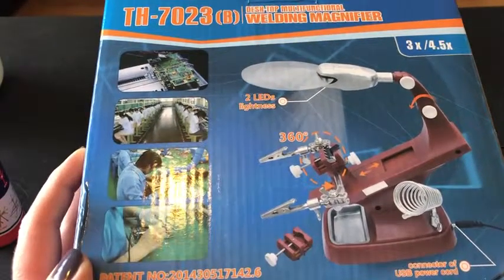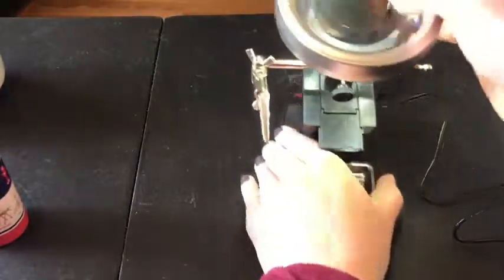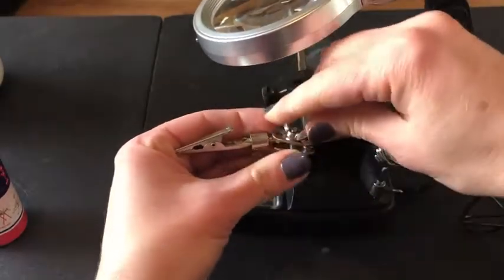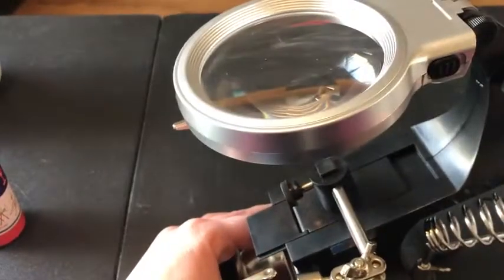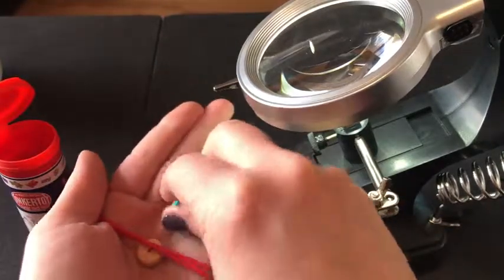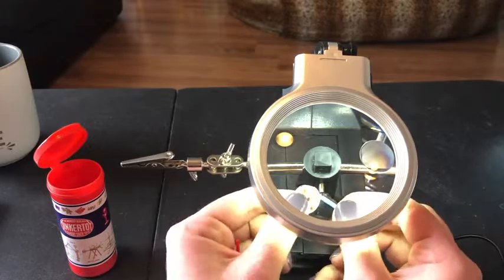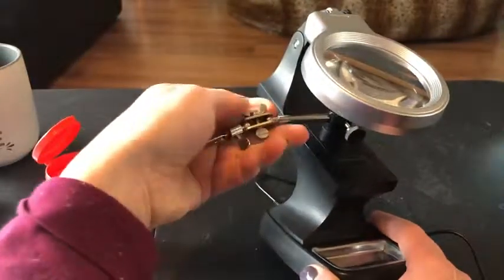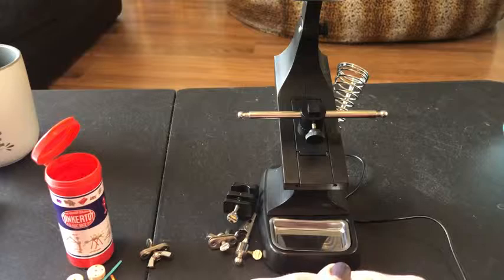Helping Hands Desk Soldering with Alligator Clips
Ideal tool when third hand is required: The base is padded with 3 AAA batteries to increase base weight and reinforce stability. At the same time to provide kind of help, magnifying glass, brackets, as well as lighting.

Magnifying Lens: 3.5 inch 3X Illuminated Helping Hand Magnifying Glass Station with 4.5X Auxiliary Lens, aids in minute detail work.

Two kinds of power supply: With 10 super bright LED lights Powered by USB cable (included) or 3 AAA batteries.

Comfortable operation: Distance and angle of lights can be adjusted freely. It can be used as a desk lamp.The support clamps and alligator clips are adjustable.

Application range: Electronic welding, modelling, stamp collecting, embroidery, antiques, biological observation, reading, jewelers, and users who work with solder or small.

Helping Hands Desk Soldering,
thingiverse,
3d printed box,
soldering helping hands diy,
quadhands helping hands,
3d print electronic enclosure,
hobby creek helping hands,
buy helping hand,
loc line helping hands,
soldering helping hands india,
soldering helping hands grainger,
ez solder clamp,
soldering helping hands lowes,
project box 3d print,
diy third hand soldering,
best soldering helping hands,
helping hands tool home depot,
soldering third hand,
helping hands electronics,
soldering clamp stand,